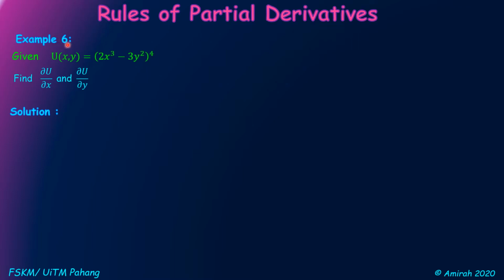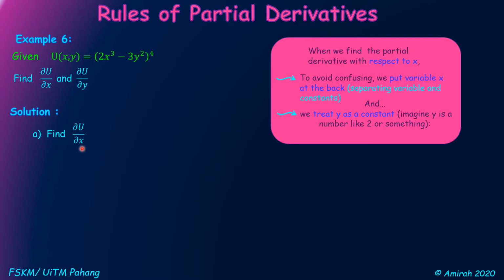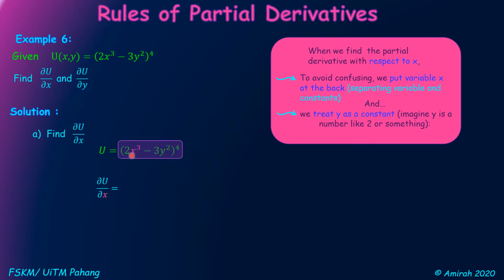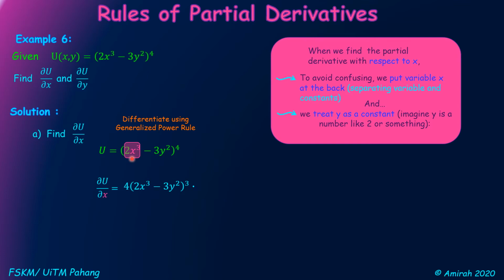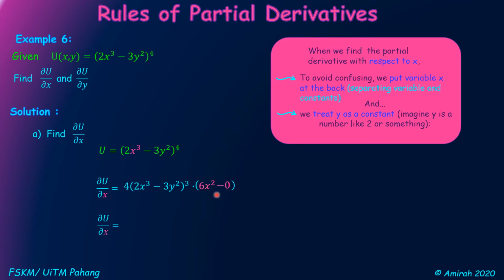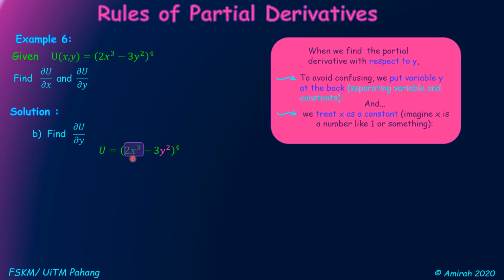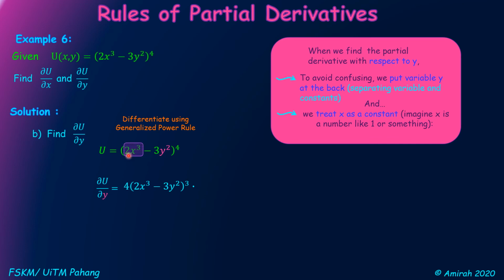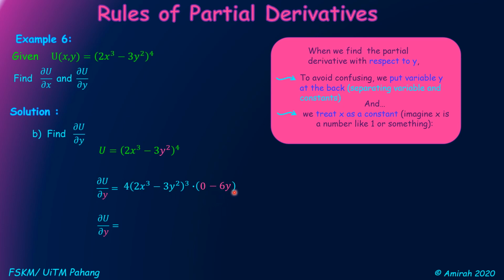Rules of Partial Derivatives (example 6)